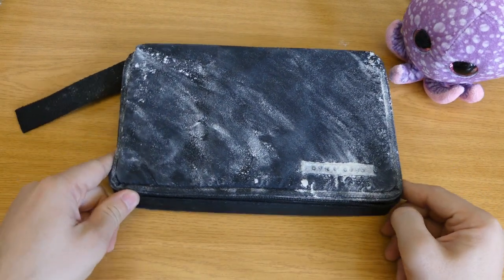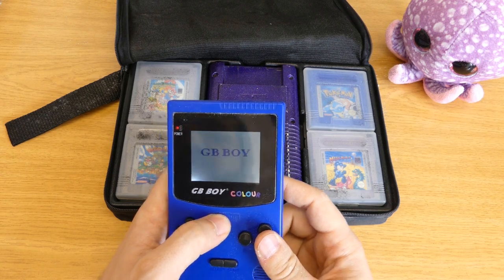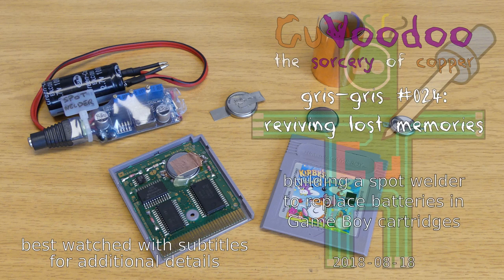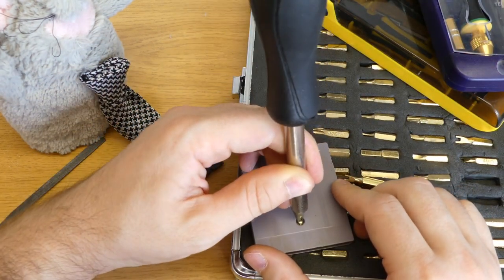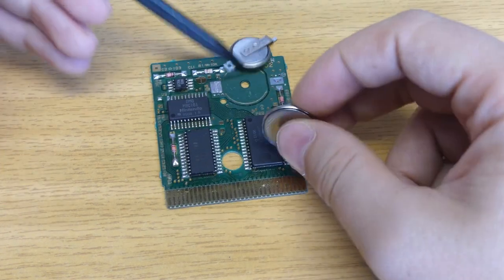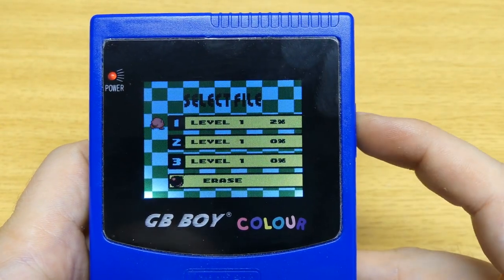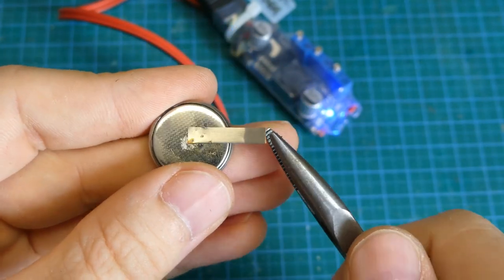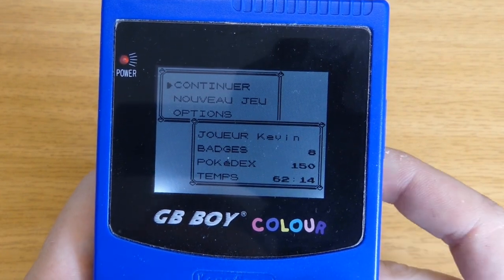CuVoodoo #024 - reviving lost memories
Game Boy game cartridges require energy from an internal battery to keep the save state. When this battery is depleted you can replace it using a coin cell and some copper tape. For better connections through metal tabs I also built a small spot welder using a super capacitor.

0:00:00.000 Game Boy found
0:02:19.880 opening
0:02:28.000 summary
0:02:43.480 identify lost savegame issue
0:04:20.920 opening game cartridge
0:04:59.800 game board
0:06:08.200 CR batteries
0:07:20.680 solder not sticking
0:07:49.240 copper tape
0:08:32.240 solder taped battery
0:08:41.760 test game
0:08:49.280 first end
0:10:11.000 high energy
0:10:17.720 high voltage
0:10:27.680 high current
0:10:54.520 capacitors
0:11:40.920 super capacitors
0:13:10.440 testing supercap
0:13:28.080 supercap charger
0:14:50.840 final spot welder
0:16:31.640 pokemon
0:16:39.720 battery good after 20 years
0:16:47.080 all 150 pokemons
0:16:51.880 closing